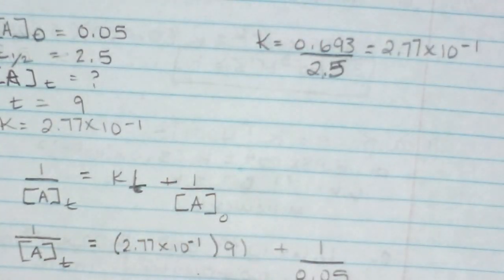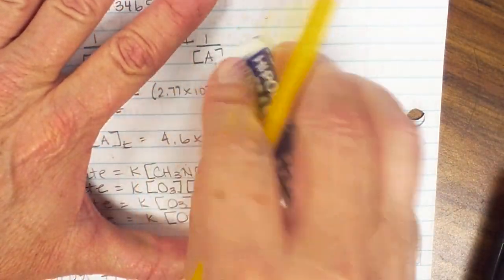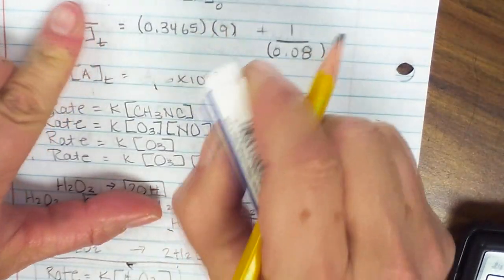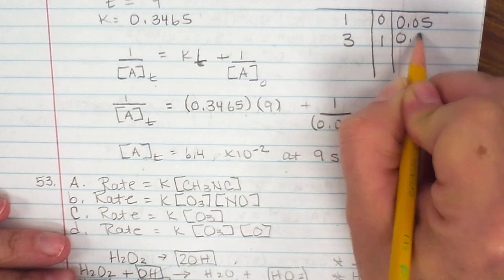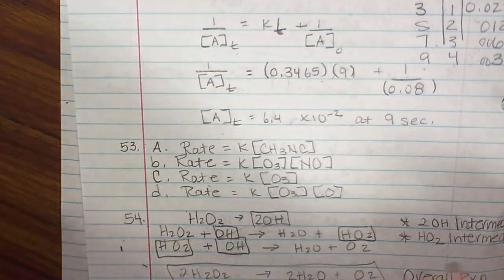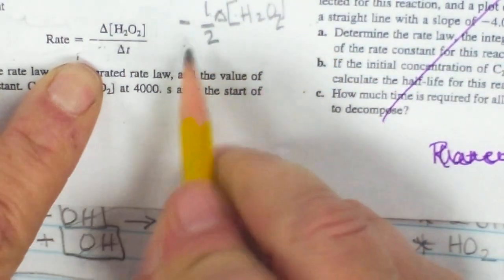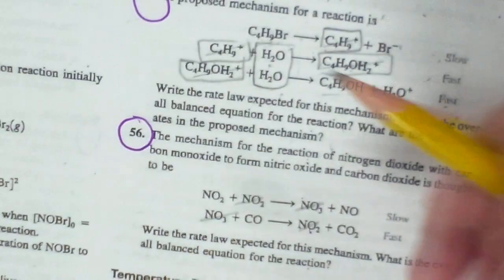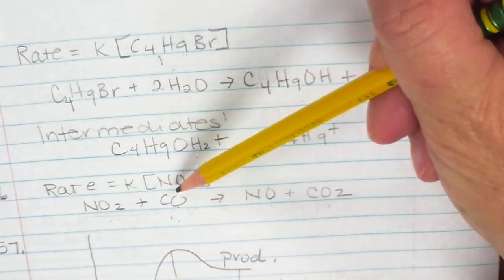homework rev jan 31 AP